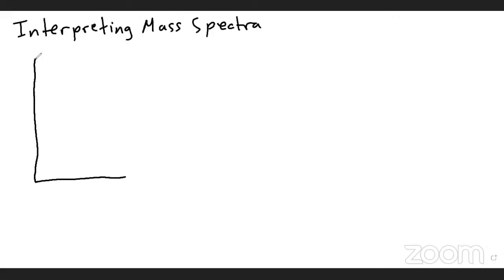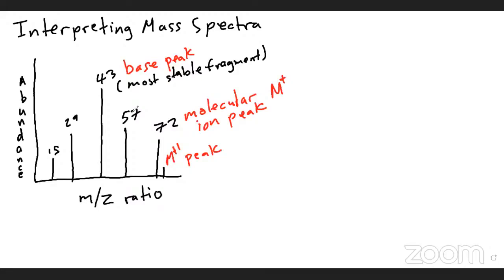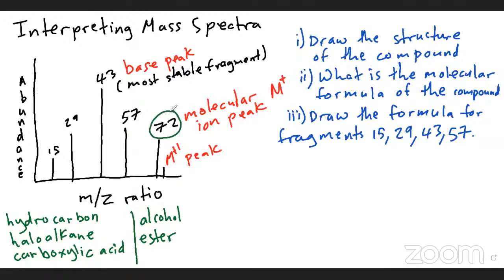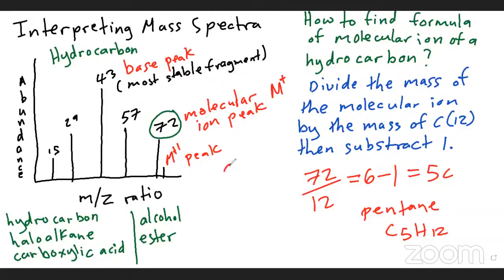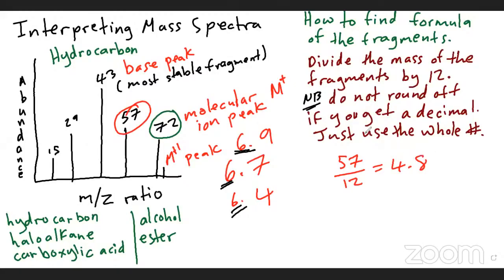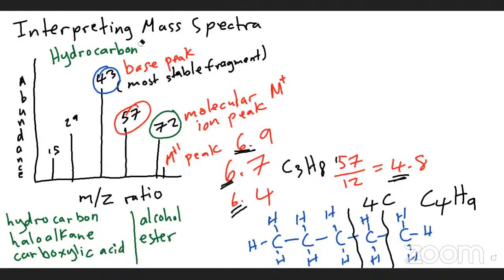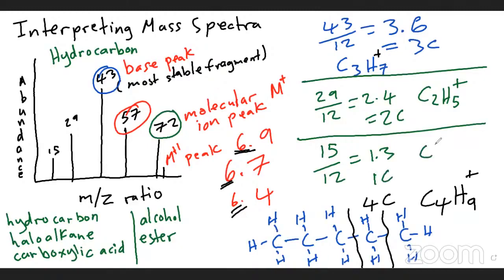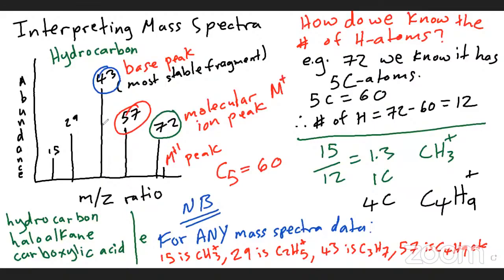Mass spectrometry (Interpreting Mass Spectra of Alkanes)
This video shows how to interpret the mass spectra of alkanes. It shows how to draw the different fragments and identify molecular ion, M+1 ion and base peak.